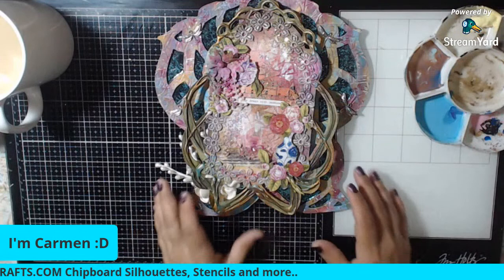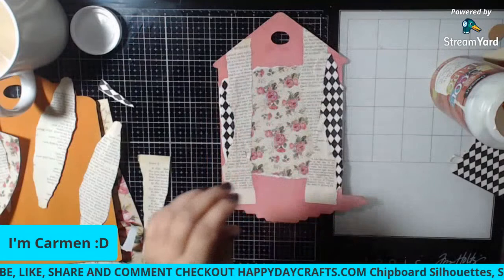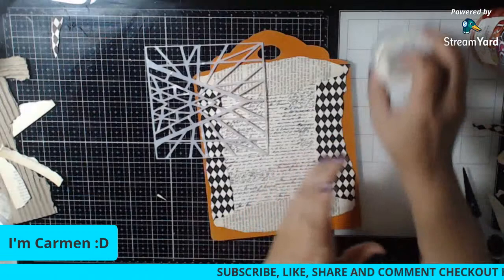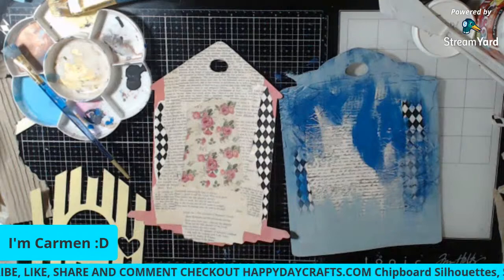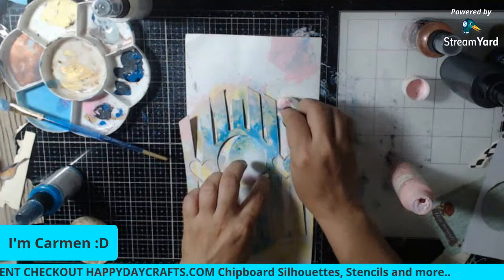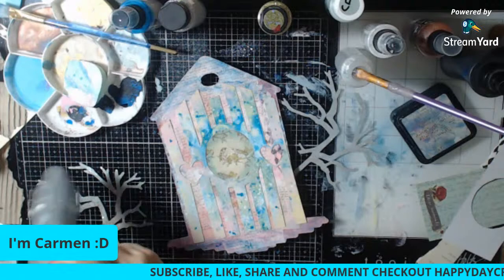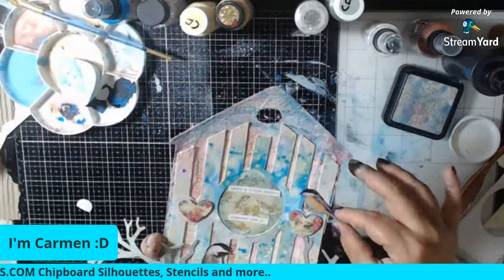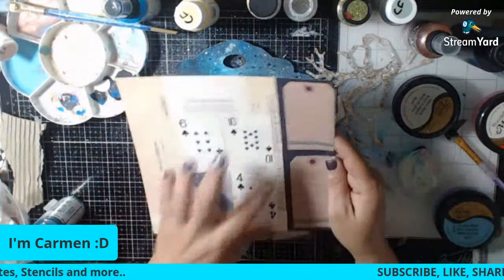Take 2 / Mixed Media Bird House Tag and Classic Tag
Today I will be creating 2 mixed media tags using my shaped tags. Lets see how they turned out.

I create  design chipboard silhouette and stencils for your creative pleasure
You can use my designs for just about any diy project or artsy project you have in mind.

Collage, Decoupage
Art journals
Mixed media canvas, altered items
Paper crafts ideas
Scrapbooking embellishments
Journals
Repurposing / upcycle projects
Lapbooks / Journal and album embellishments
Assemblage Art
DIY ideas

If you would like to support my crafting and Arts journey You can do so in various ways.
❖Camera
 Logitech C920 Webcam
❖ Music